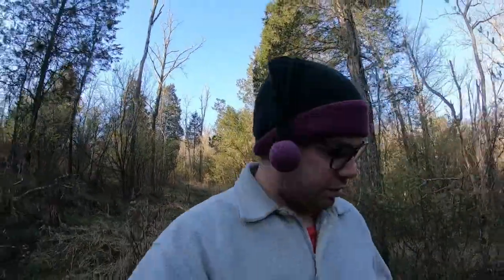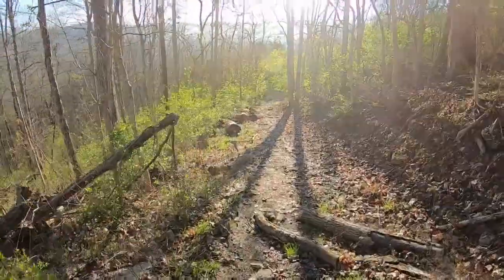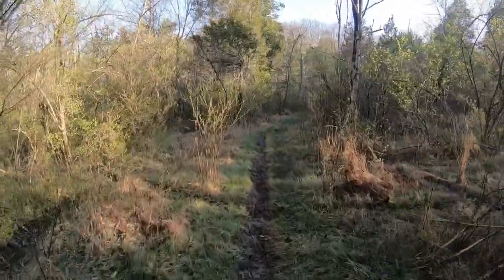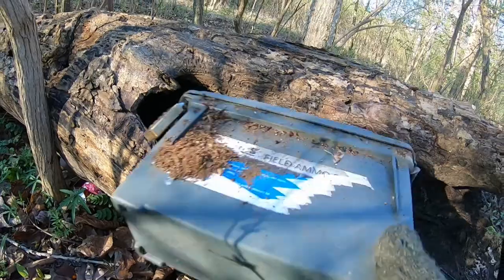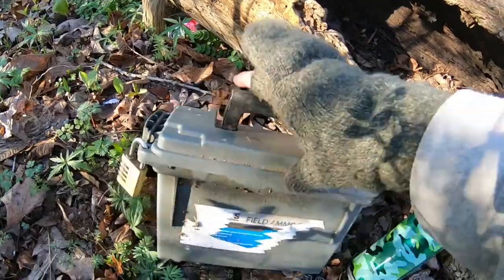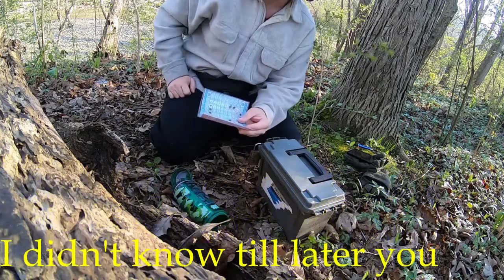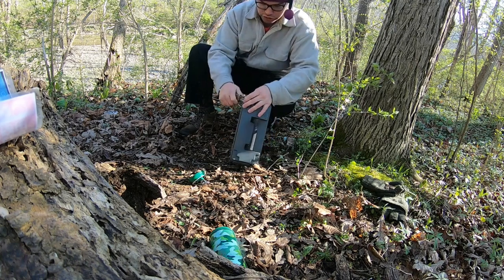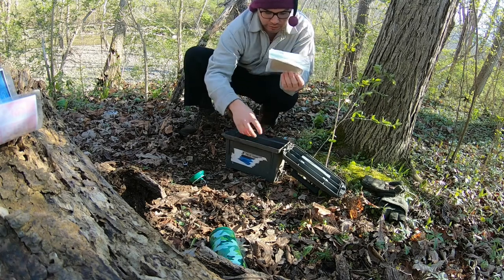Cache Of The Week [1.8] - Ammo Box Gadget Cache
The cache of the week series features on geocache that is unique, challenging or different.  In this episode, I struggle to open an ammo box with a lock pad on it.  I'm out at East Fork State Park during the CORVO-19 pandemic trying to crack the code.